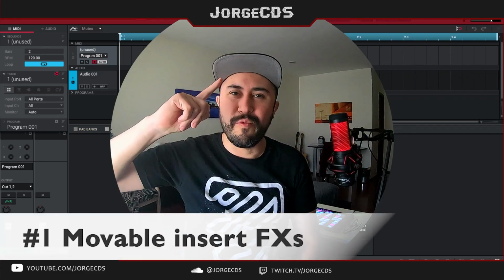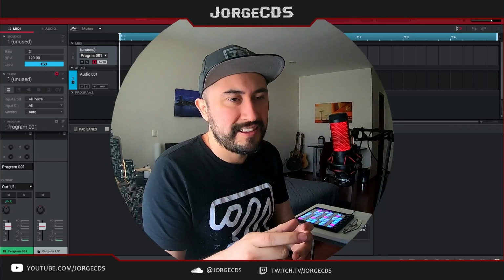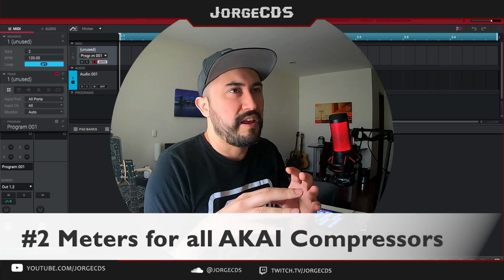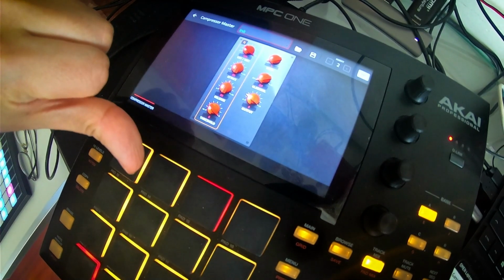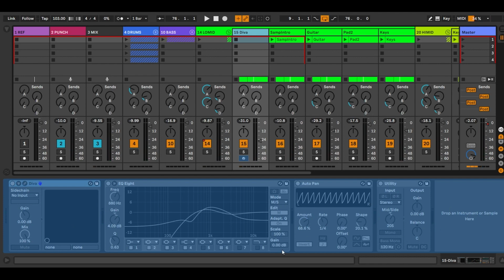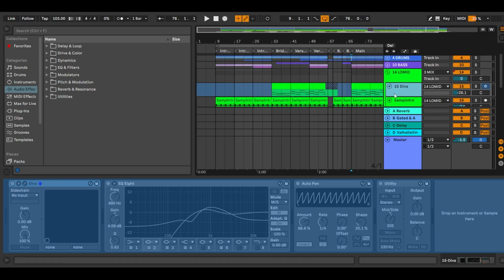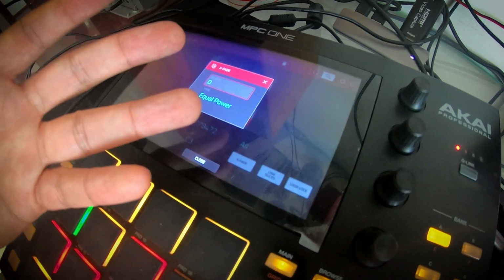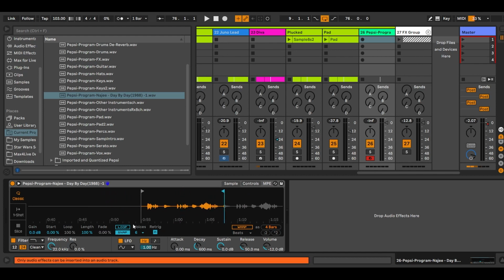Top 5 requests to AKAI for the next MPC update July 2021 :)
These are the things I'd like to see updated or upgraded:

0:00 - 0. Intro
1:17 - 1. Movable Insert FXs
2:35 - 2. AKAI Compressors with meters
3:41 - 3. New STANDALONE plugins.
4:43 - 4. Freezing Tracks.
7:12 - 5. Fix loop's X-FADE.

ABOUT MY GEAR:
Akai Mpc One: